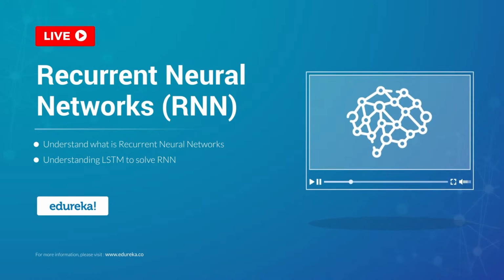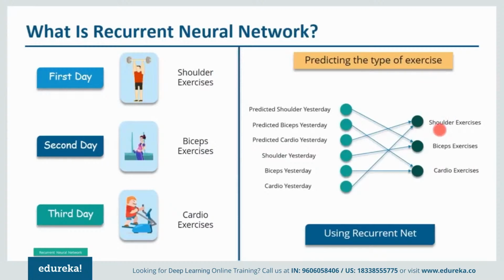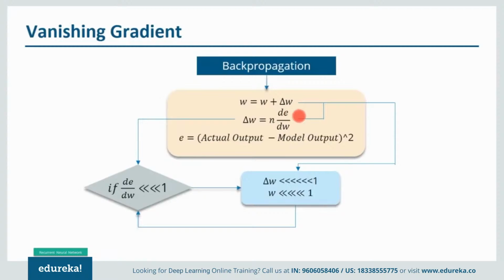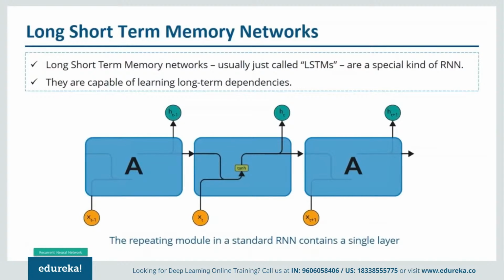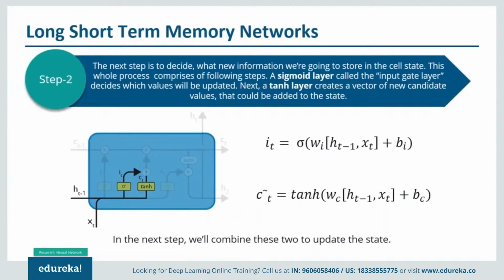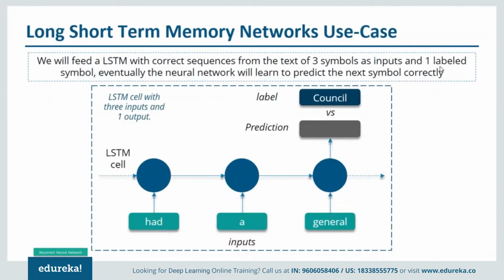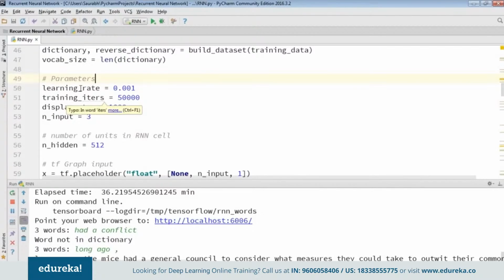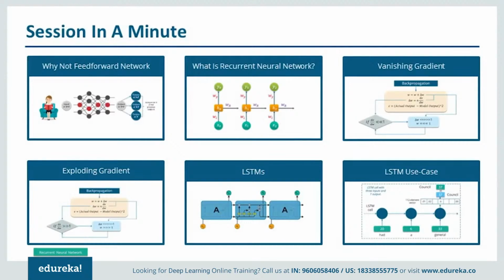Recurrent Neural Networks Tutorial | RNN LSTM | Tensorflow Tutorial | Edureka Rewind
This Edureka Recurrent Neural Networks tutorial video (Blog will help you in understanding why we need Recurrent Neural Networks (RNN) and what exactly it is. It also explains few issues with training a Recurrent Neural Network and how to overcome those challenges using LSTMs. The last section includes a use-case of LSTM to predict the next word using a sample short story
00:00:00 Introduction
00:00:20 Agenda
00:00:50 Why not Feedforward Networks
00:03:19 What is Recurrent Neural Networks
00:08:25 Vanishing Gradient
00:11:40 Exploding Gradient
00:12:08 How to overcome these Challenges?
00:12:44 Long Short term memory networks
00:21:23 Long Short term memory Networks Use-case
00:29:42 Session in a Minute